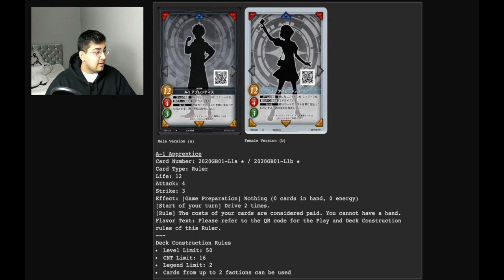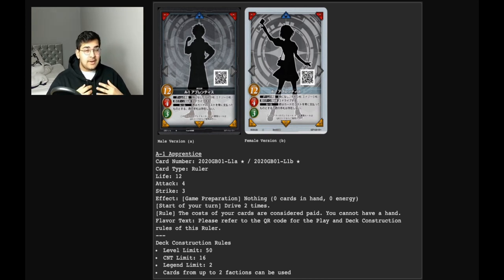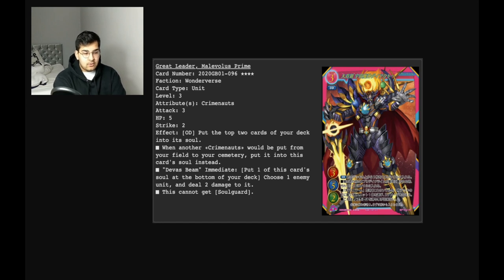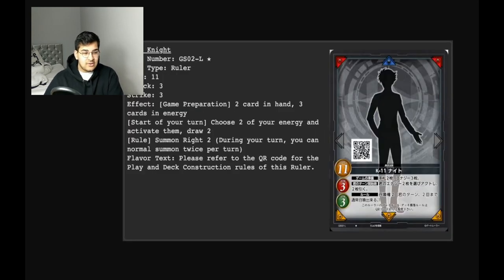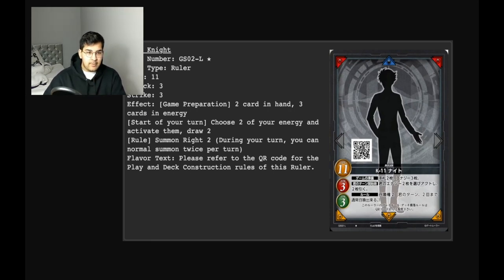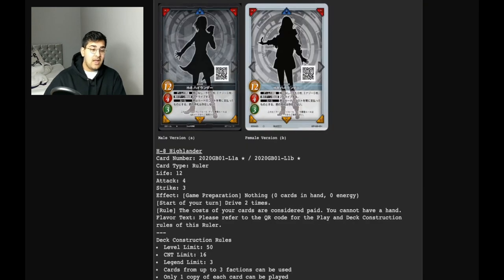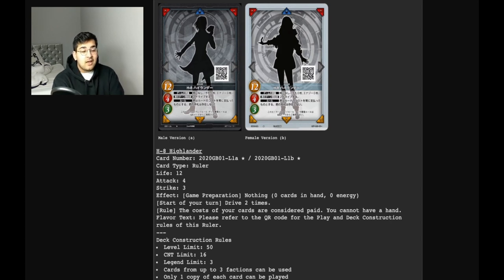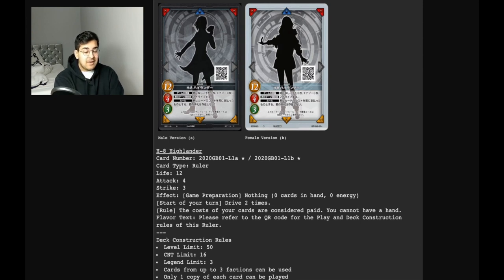[Gate Ruler] How To Play All The Set 1 Rulers